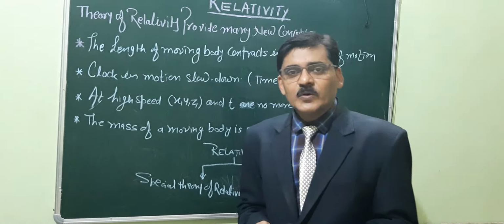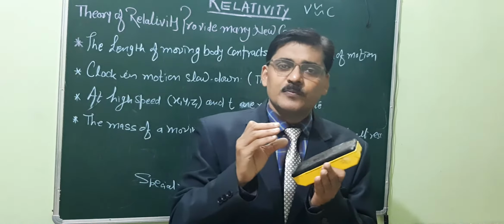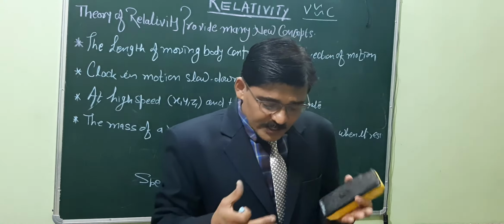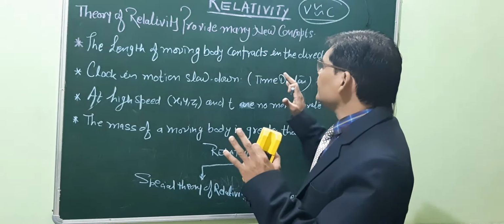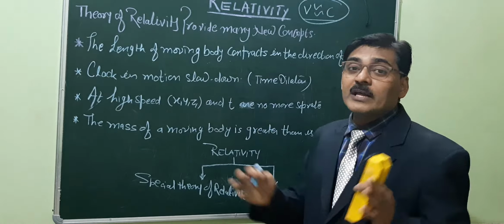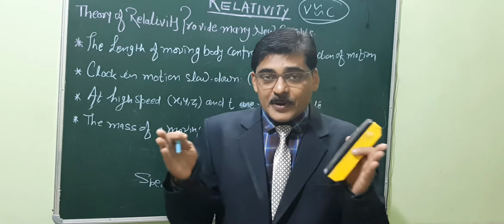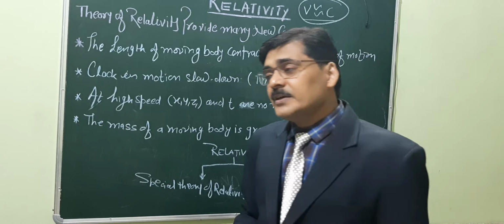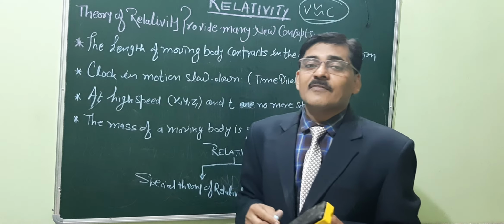LG RELATIVITY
FUNDAMENTAL CONCEPT OF RELATIVITY